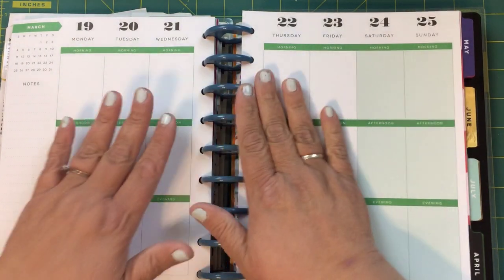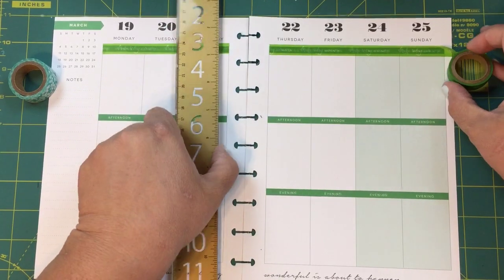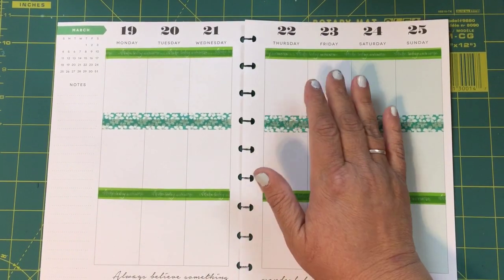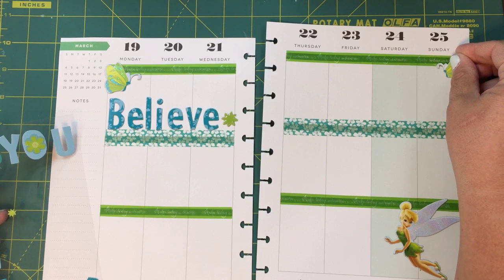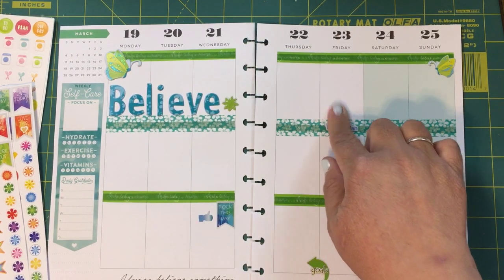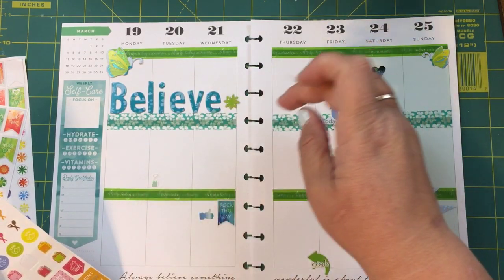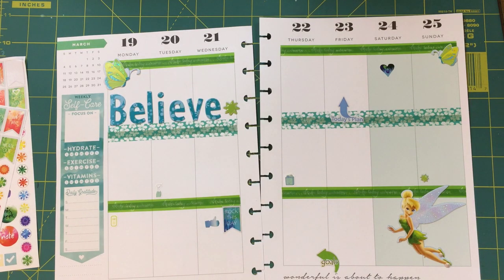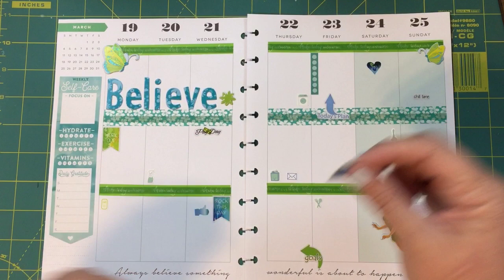365 Create Happy Planner - Plan with Me